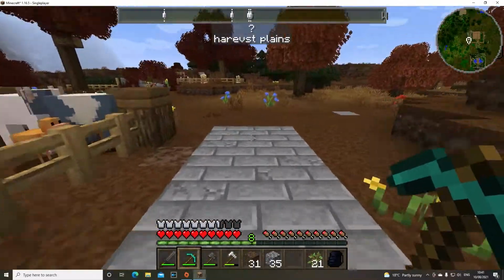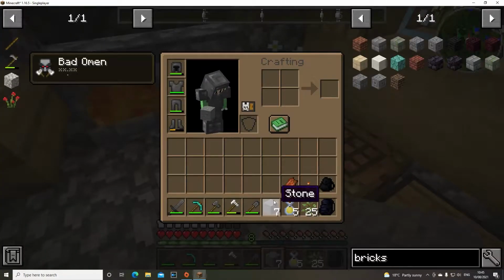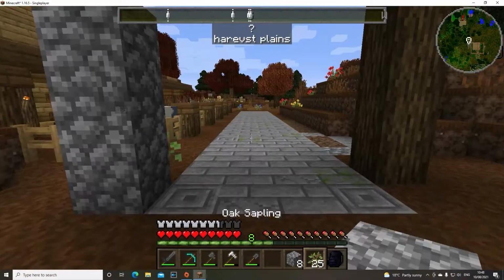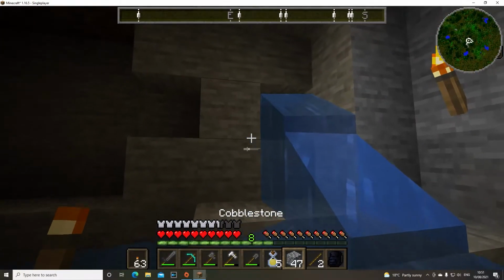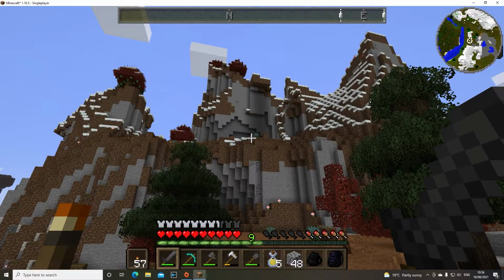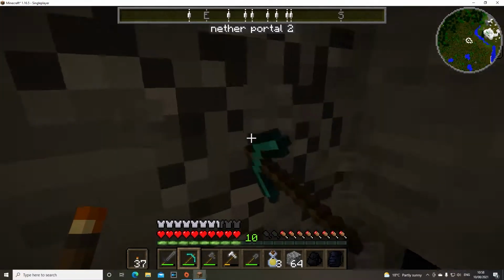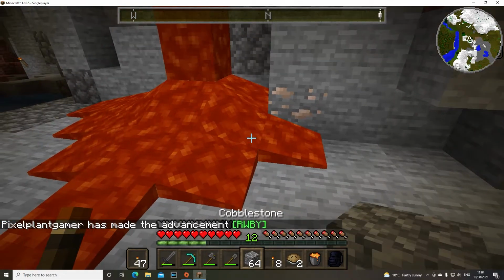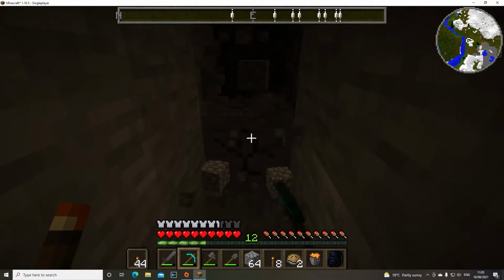Minecraft Zoo!- Wishing for BIG trees and mining for DAYS!- Ep #28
Welcome to the start of our zoo!-- From our small barn in the middle of a huge world full of magical and sometimes dangerous things and far far places to adventure to, from the ground up we will build our zoo! --Collecting animals from far and wide, there's a whole world full of amazing surprises for us to explore! --I'm so excited that you are joining us on our adventures.
--Buckle up and get ready for our amazing adventure but don't forget to water your plants before you leave!. oh and grab your poop scooping kit!